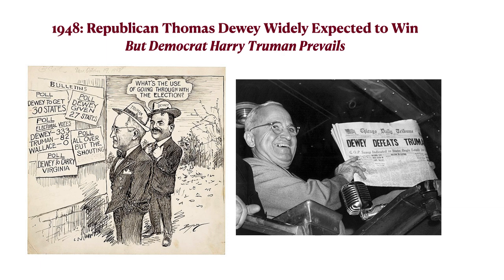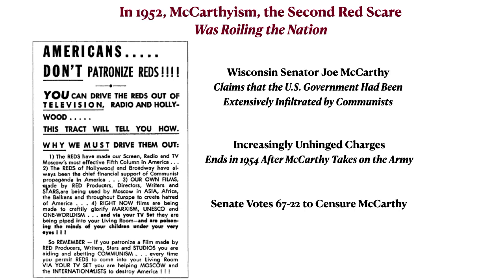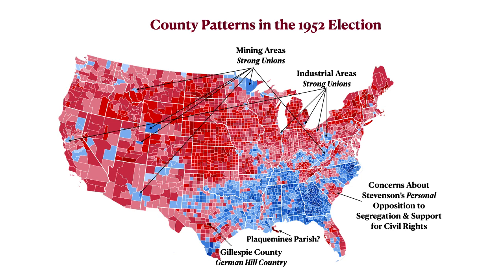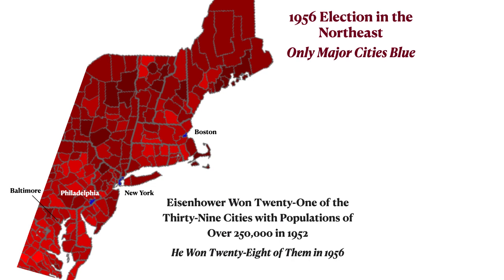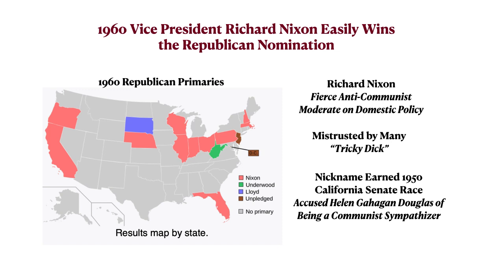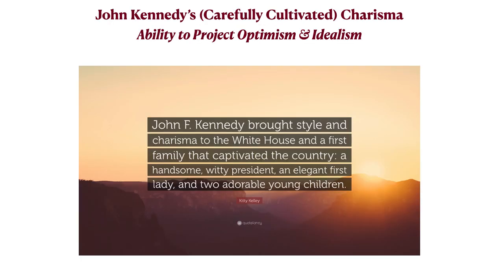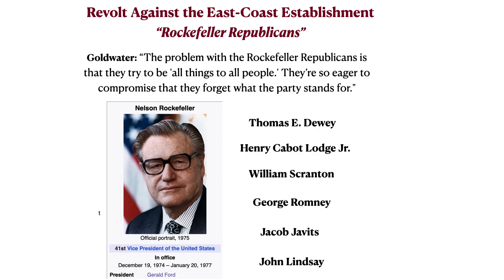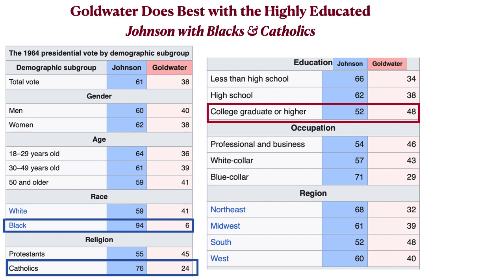U.S. Presidential Elections, 1952 to 1964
This is a map-illustrated lecture of U.S. presidential elections from 1952 to 1964. It is part of the @GeoCurrents lecture series on the historical geography of U.S. presidential elections.